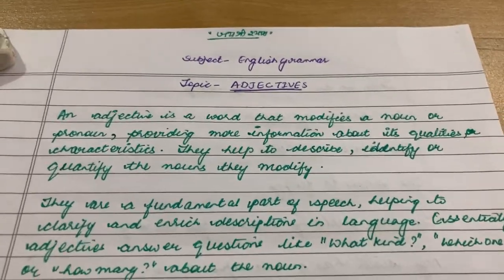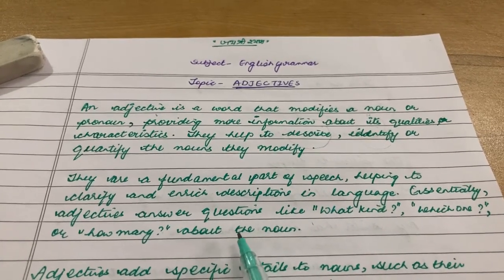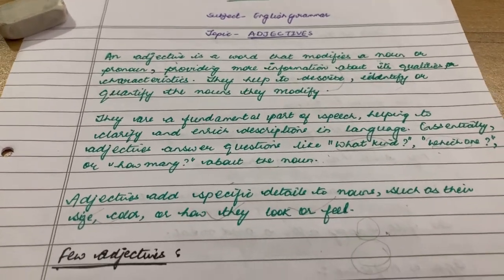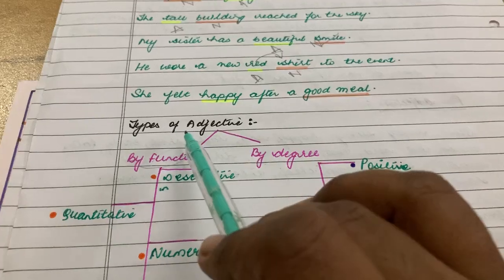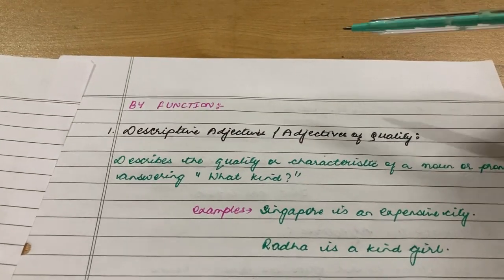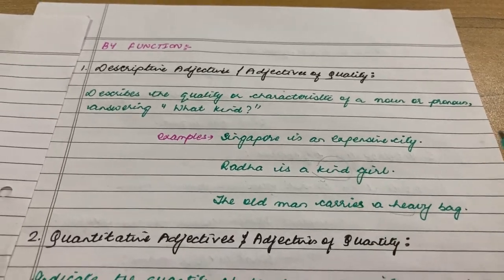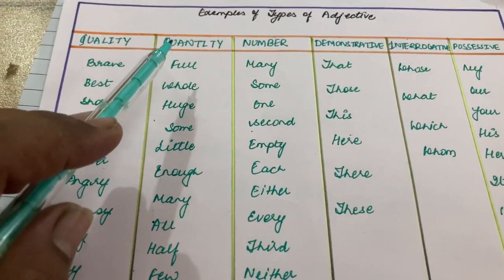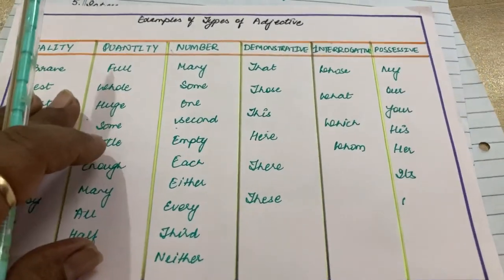What are Adjectives & its types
Hello friends, in this video I have explained What are adjectives by example. Explained its types and explained Type of Adjective by function in detail. Do watch till end and share & like the video.